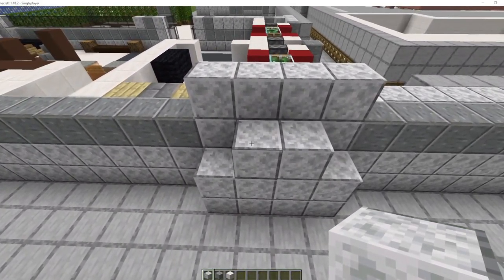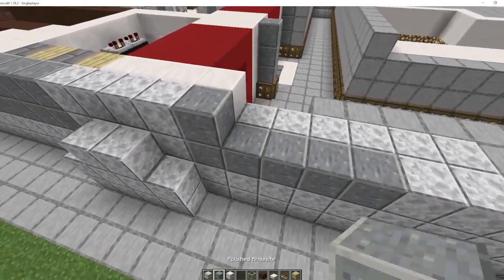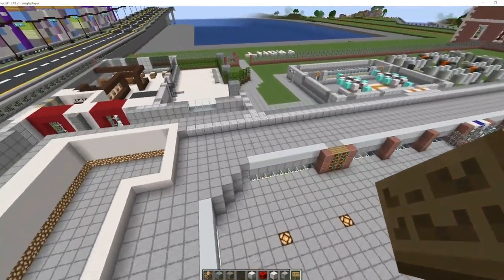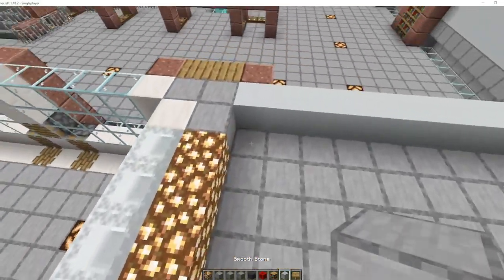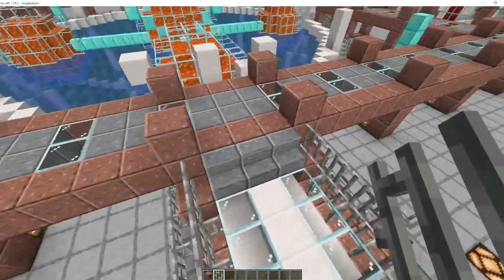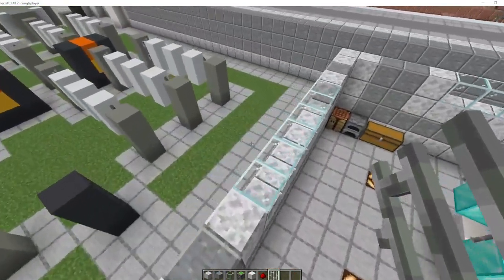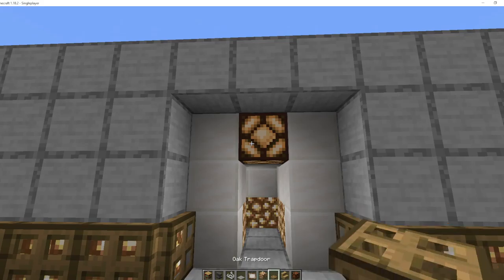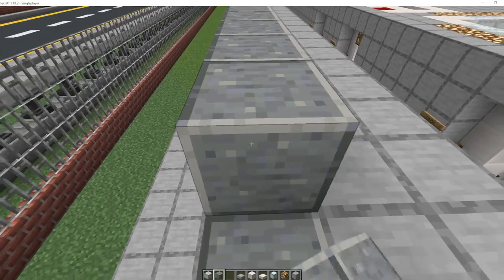How to make a Nuclear Power Station in Minecraft - Part 8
This video is a comprehensive detailed 17 Part Tutorial to help you build this Nuclear Power Station to add to your world.

There is nothing like adding more realistic infrastructures to your world as the finishing touches all make a big difference to our creations.